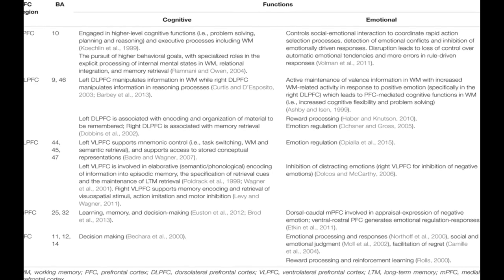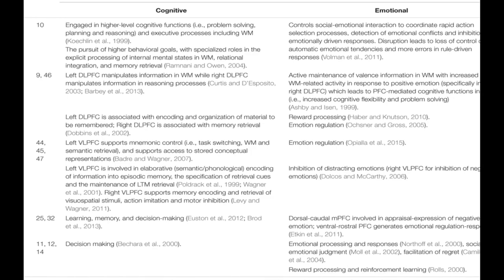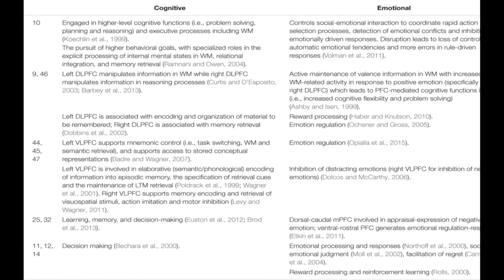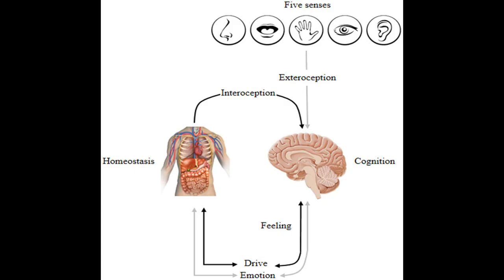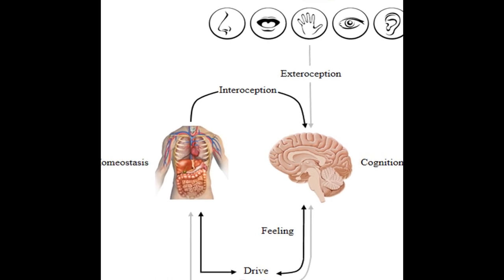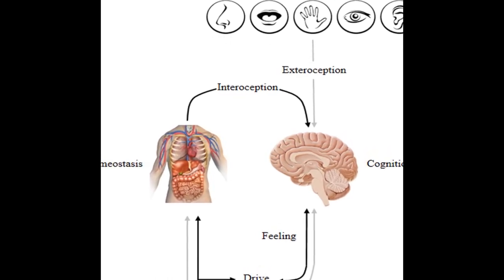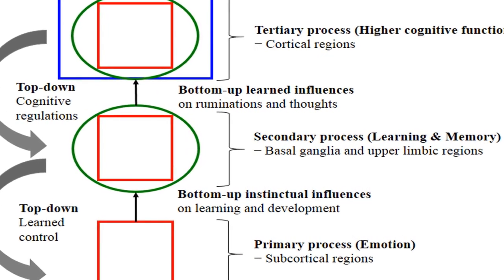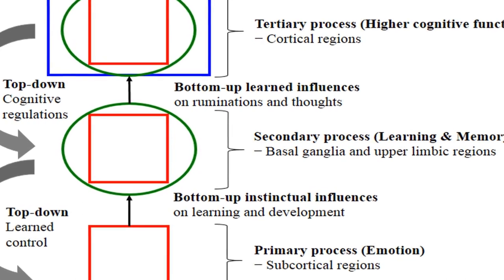The Influences of Emotion on Learning and Memory | RTCL.TV